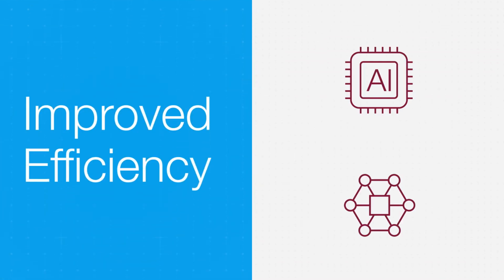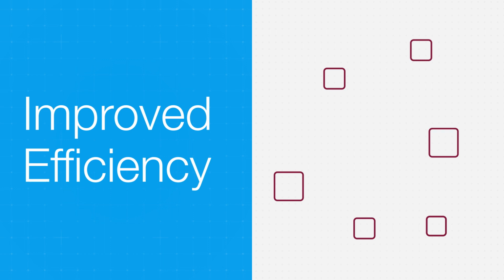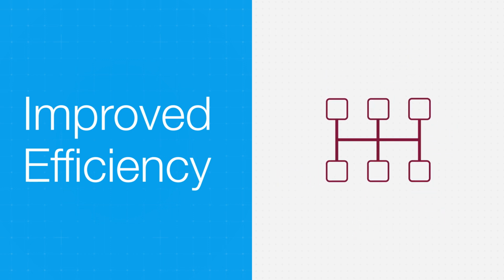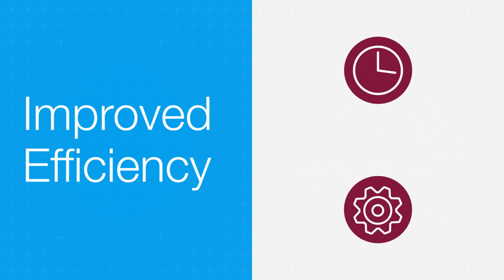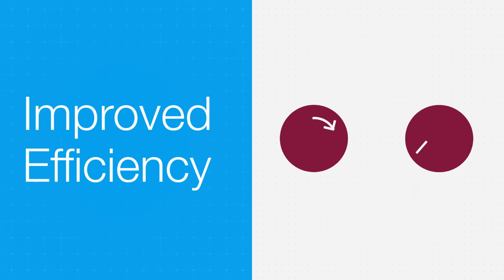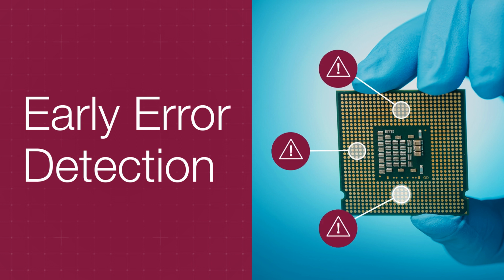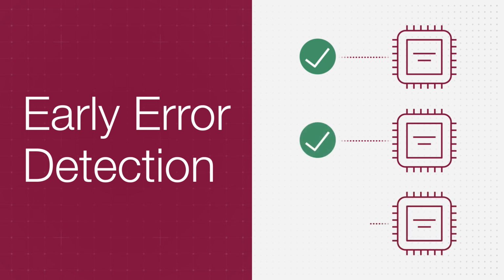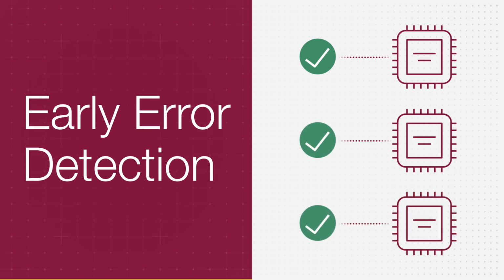The Future of Semiconductors: AI-Driven Testing Innovations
Join us for an insightful exploration as Keith Schaub, vice president of technology and strategy of Advantest, guides you through the pivotal shift from traditional methods to the innovative integration of AI and machine learning in semiconductor testing. Discover how the industry is transitioning into the AI era, poised to redefine the landscape with exponential growth and unparalleled efficiency.

We unravel the complexities of the semiconductor test industry's digital transformation, highlighting the journey towards a predicted $1 trillion market value. Learn about the key strategies for leveraging AI to optimize testing processes, enhance quality control, and ensure the seamless functionality of semiconductors in everything from mobile devices to autonomous vehicles.

Also, you will hear about the discussion about the critical role of AI in rebalancing test workflows, the strategic recovery of yields, and the paramount importance of quality and brand management in an increasingly AI-dependent world. Our vision for a fully integrated, AI-powered testing ecosystem showcases the potential for groundbreaking advancements and the promise of a more reliable, efficient future.

Whether you're a professional in the semiconductor industry, a tech enthusiast, or someone curious about the next big leap in technological innovation, this video provides compelling insights into the transformative power of AI in semiconductor testing.